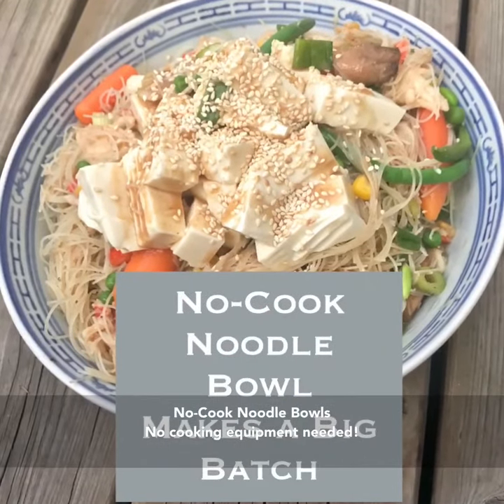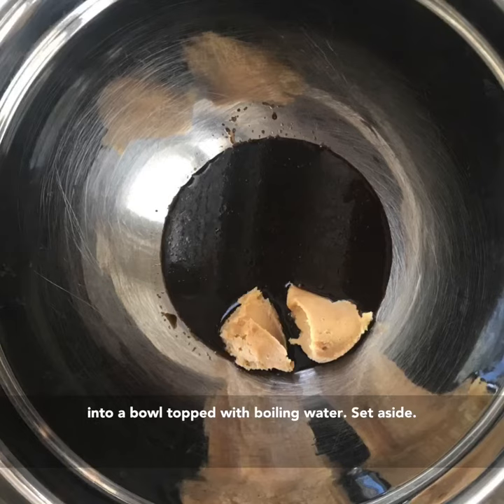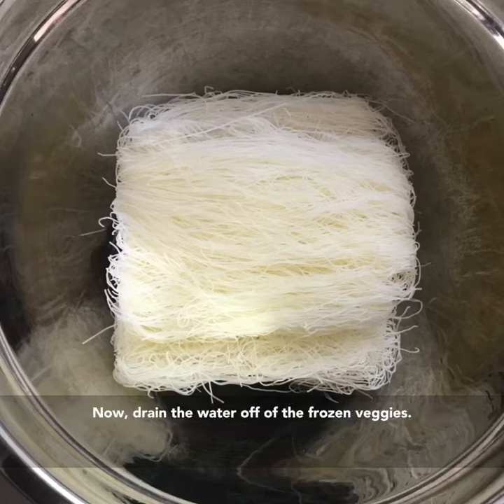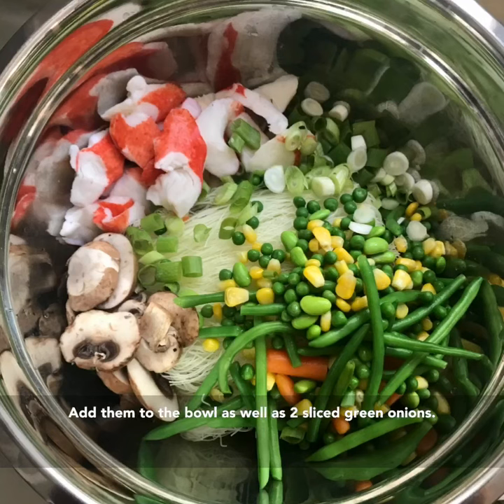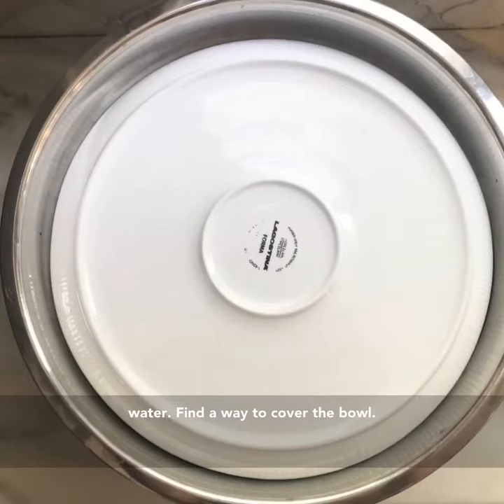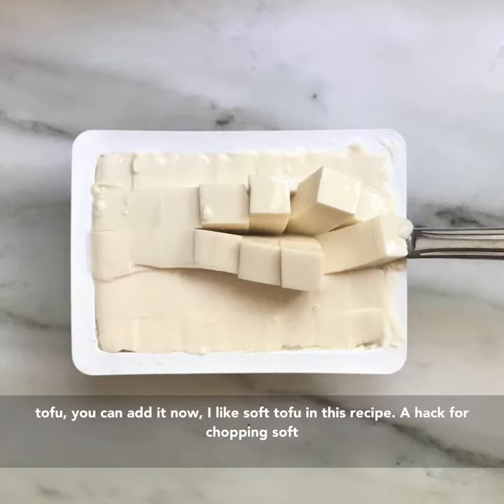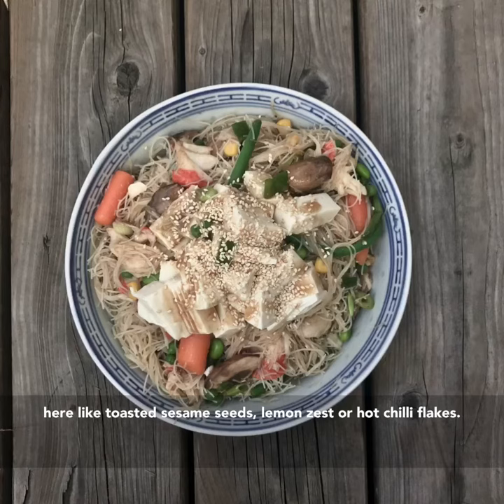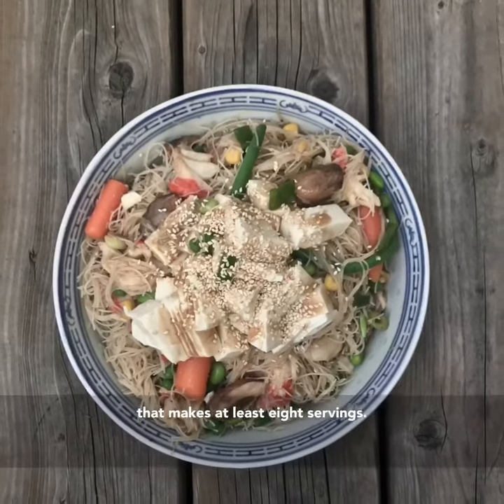No-Cook Noodle Bowls for the Family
This no-cook recipe makes a huge batch of noodles in less than 20 minutes! No cooking required.

Let the kids pick the add ins.

Ingredients
🔆1 package (about 400 grams) rice noodles
🔆1/4 to 3/4 cup Asian read-made-cooking sauce ( I like Memories of Kobe)
🔆2 tablespoons miso paste (optional)
🔆2 tablespoons peanut or almond butter (optional)
🔆3 cups veggies, any type like sliced mushrooms or frozen mixed vegetables
🔆2 cups of any cooked meat or fish or soft tofu (like rotisserie chicken, shrimp, crab meat)

🔆2-4 sliced green onions
🔆Chili flakes (optional)
🔆Lemon zest (optional)

Directions
🔆In a large mixing bowl, pour in the sauce.
🔆Top with the dry noodles, then chopped veggies, cooked meat and lastly the green onions. If using tofu, it gets added right at the end.
🔆Pour on the boiling water. Set a plate or a lid of some sort to seal in the steam.
🔆After about 10 minutes, stir and replace the lid. Let sit another 5 minutes.
🔆If using tofu, add it now.
🔆Add more water to your own bowl if you prefer this more as a soup.
🔆Add more cooking sauce to your bowl if you want more flavour.

💛Note: these sauces are high in salt. Use in moderation.